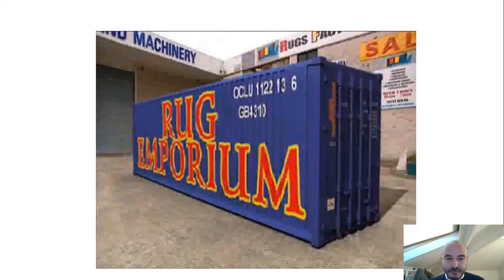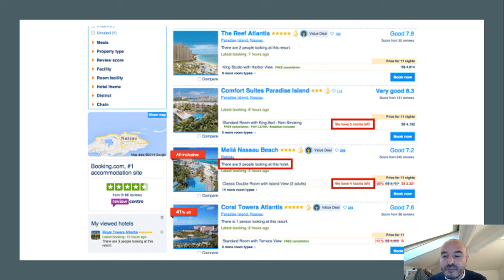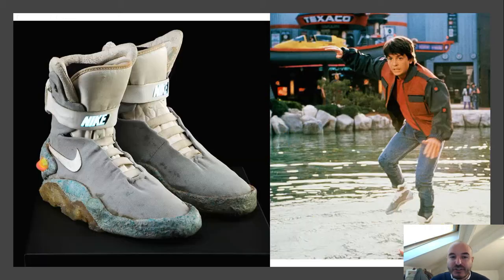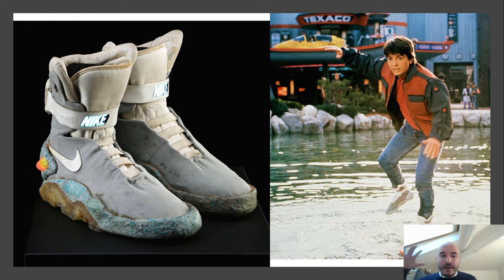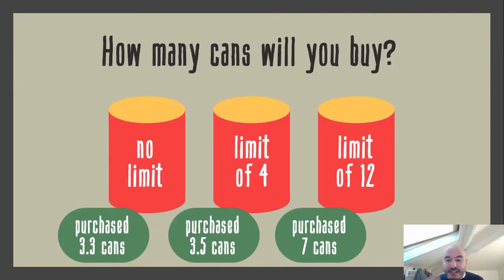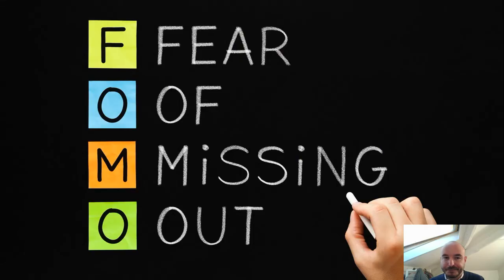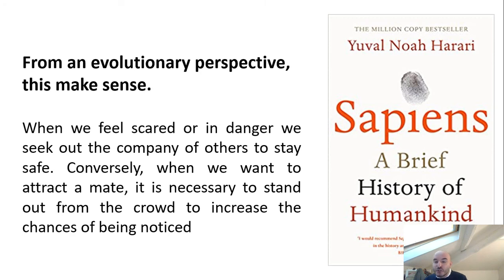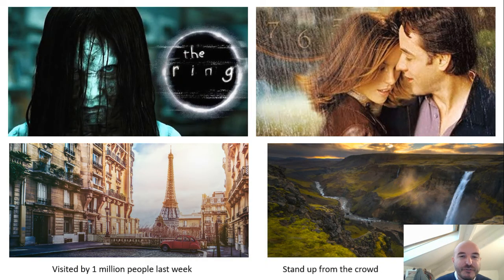Level 6: Scarcity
Is economics the allocation of scarce resources? And how can we deal with the perception of scarcity?